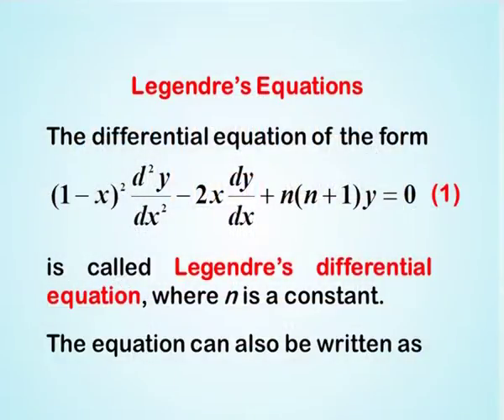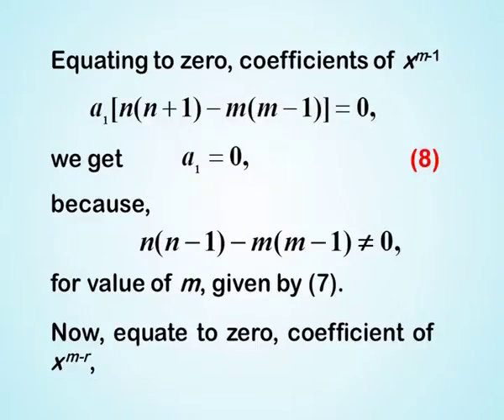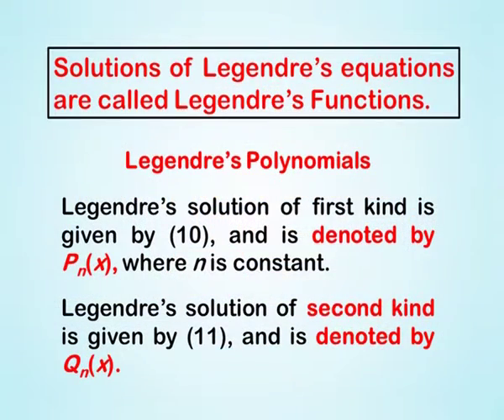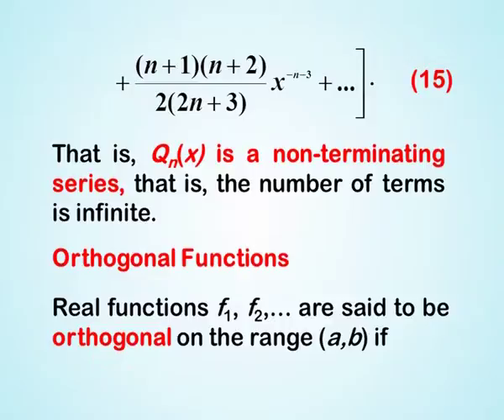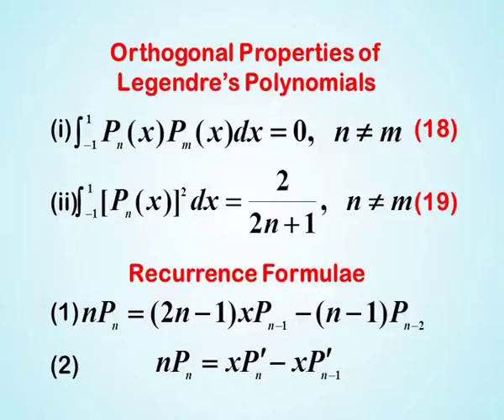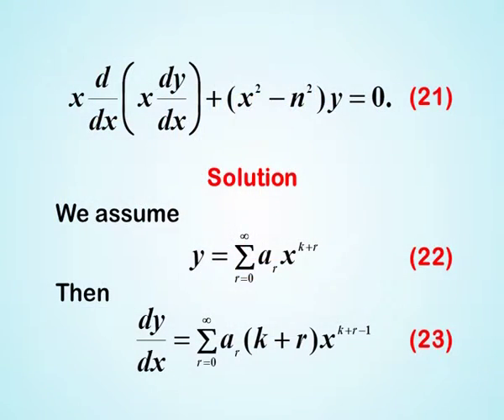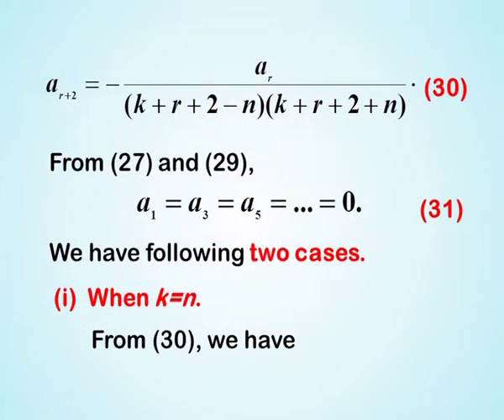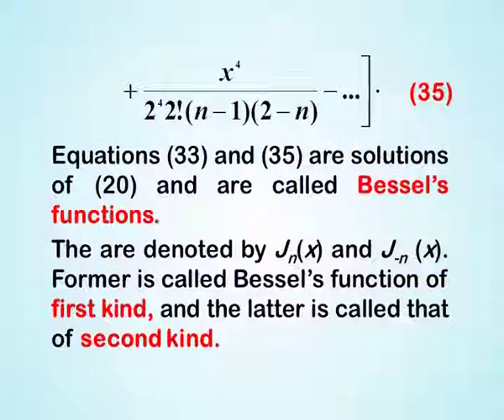Linear Differential Equation of Second and Higher Order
Courses: Engineering Mathematics (Unit-III)